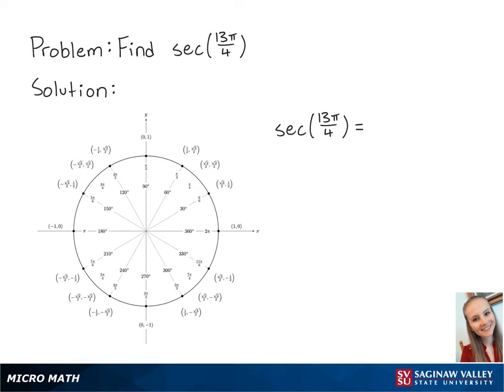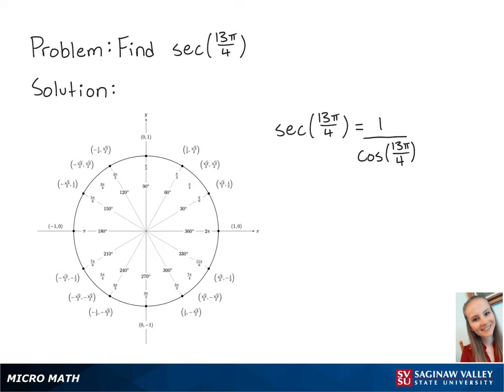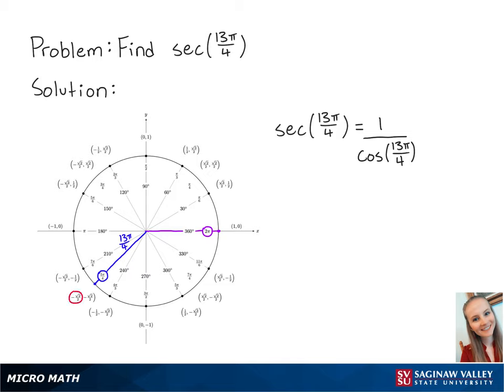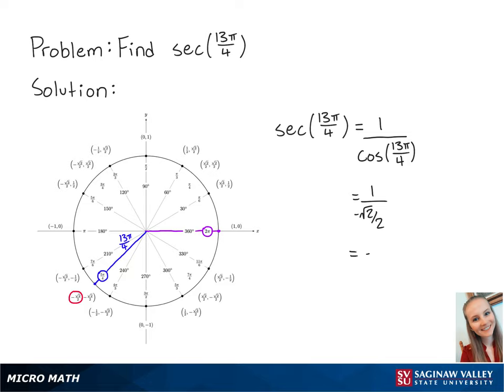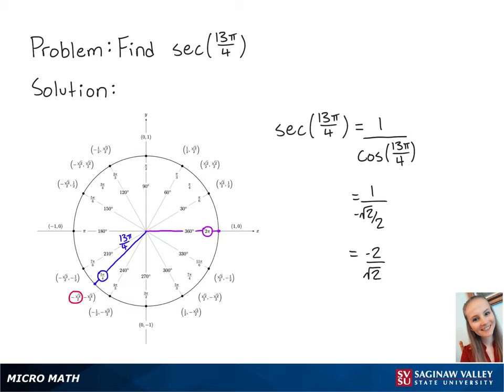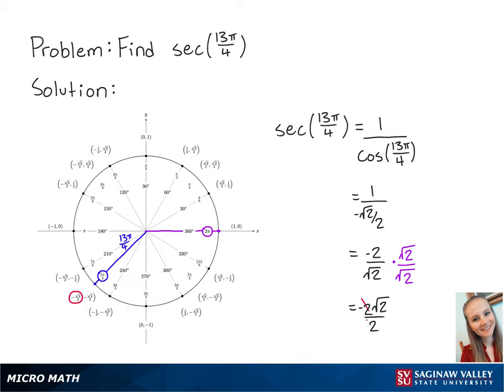Trigonometry: Find sec (13π/4)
Erin from SVSU Micro Math helps you evaluate secant of a number by using the unit circle.

Problem: Find sec (13π/4)